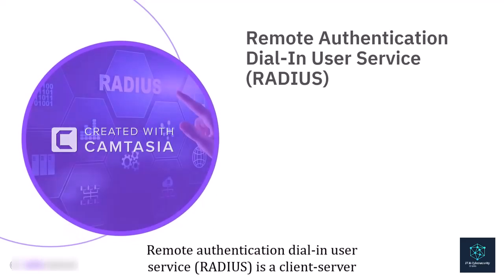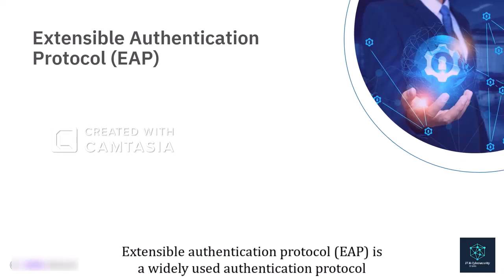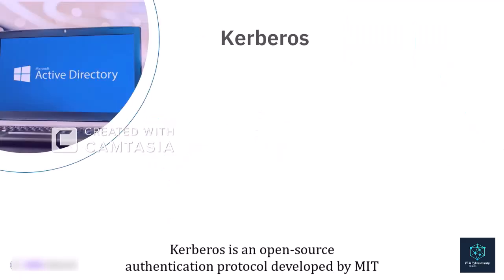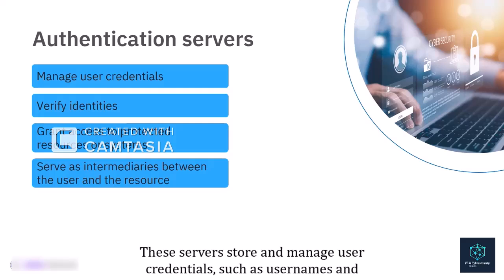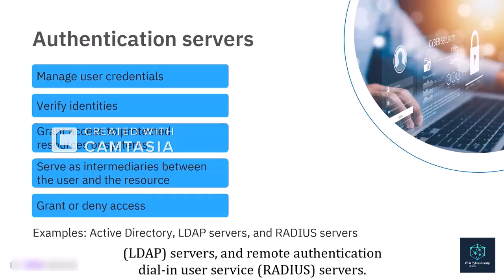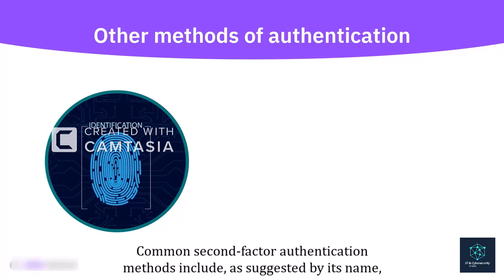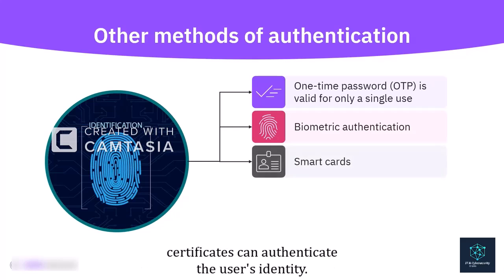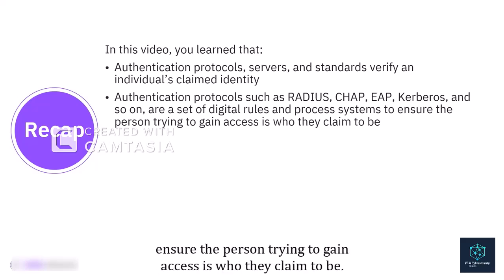Different types of Authentication in detail | Introduction to Cybersecurity Tools & Cyberattacks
In today's digital world, understanding different types of authentication is crucial for maintaining security and protecting your personal information. In this video, we explore the various authentication methods that you NEED to know about, including:

- *Password-Based Authentication*: The most common method, but how secure is it?
- *Two-Factor Authentication (2FA)*: Adding an extra layer of security.
- *Biometric Authentication*: Fingerprints, facial recognition, and more.
- *Token-Based Authentication*: What it is and how it works.
- *OAuth and OpenID Connect*: How these protocols simplify user authentication across platforms.

Join us as we break down each type of authentication, discussing their pros and cons, and why they matter in today’s online landscape. Whether you're a casual internet user or a tech enthusiast, this video will equip you with the knowledge to make informed decisions about your online security.